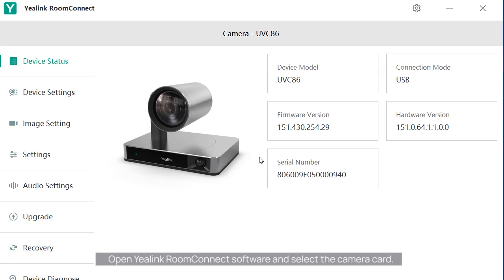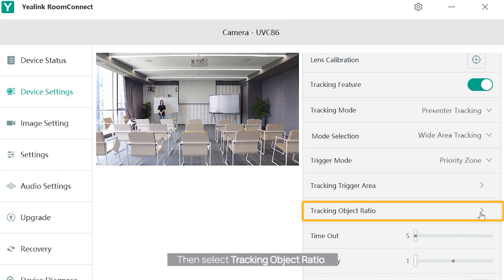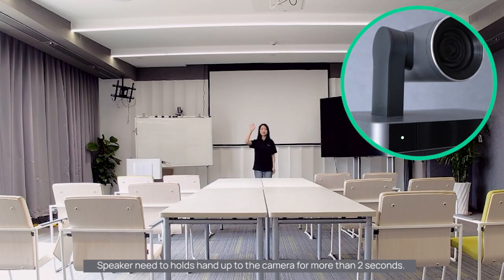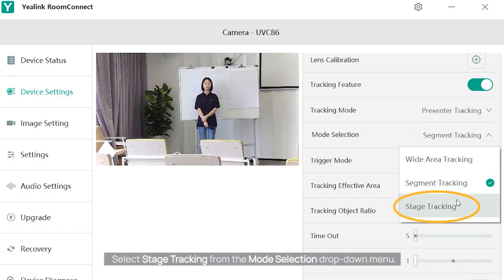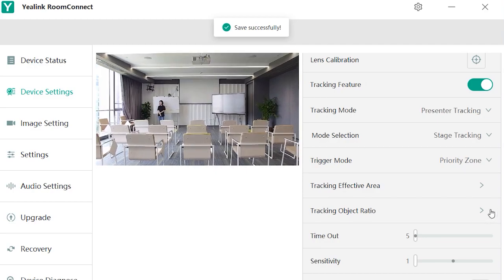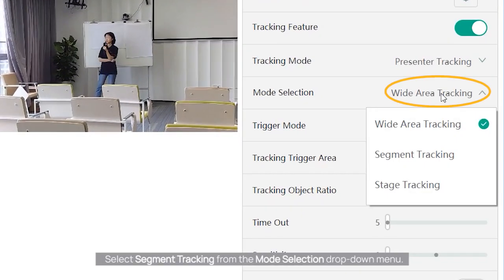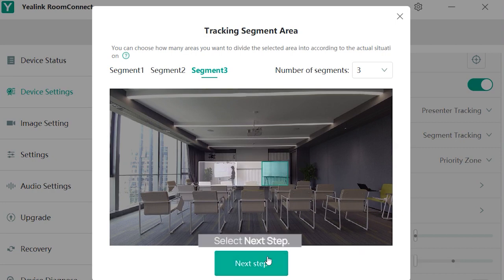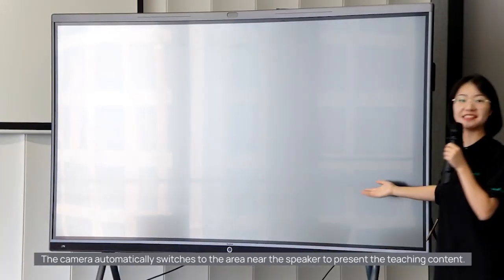How to use Presenter Tracking